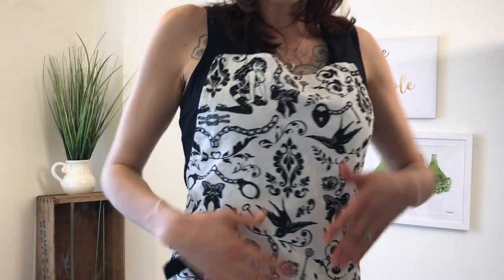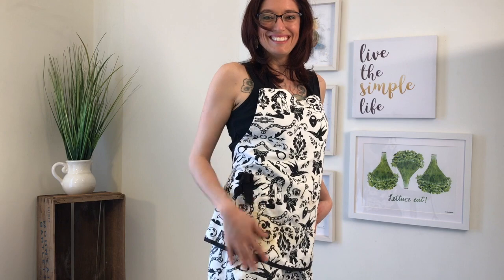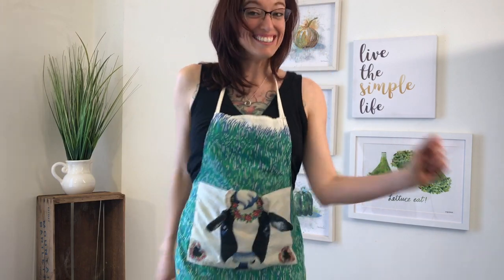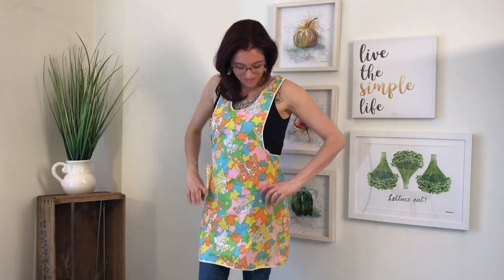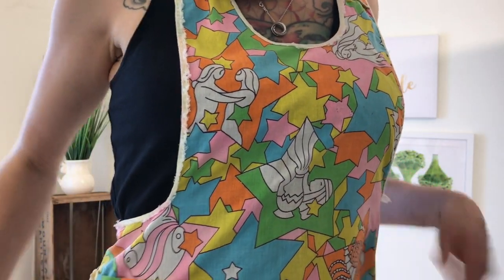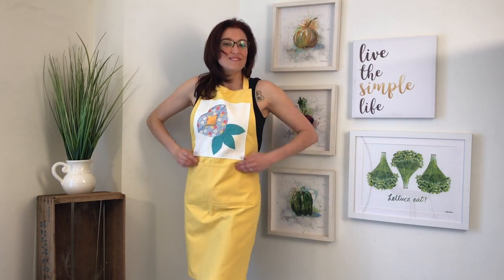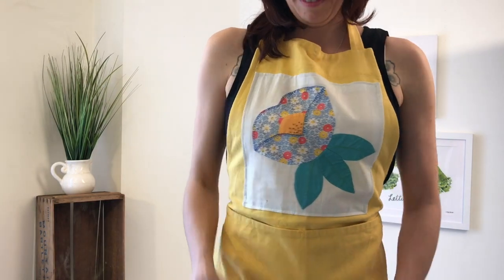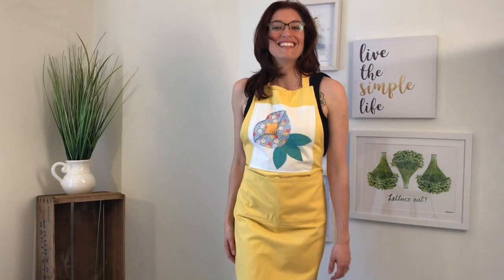How to Enjoy Cooking: My 5 Favorite Aprons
How to enjoy cooking at home? Bringing a little laughter into the kitchen can go a long way. Try something like wearing one of these 5 ridiculous aprons.

Macho Man Apron:

ABOUT US: At Simplify Fresh, we believe that healthy eating should be easy. We’re a small, family-owned business, on a mission to simplify creating and eating fresh, healthful, delicious food. If you’re on the adventure of caring for your health while embracing the artistry of cooking and the sensual experience of a great meal, you’re in the right place!